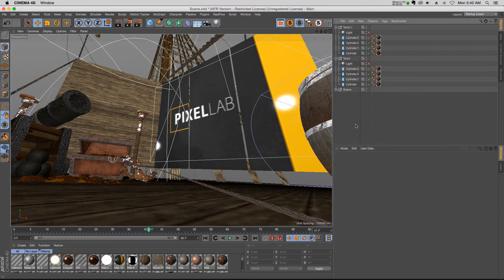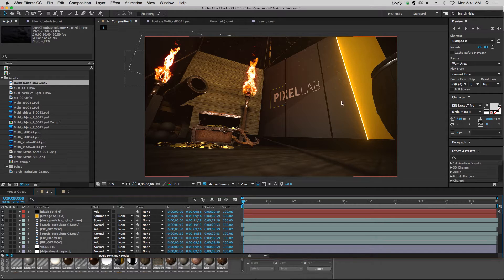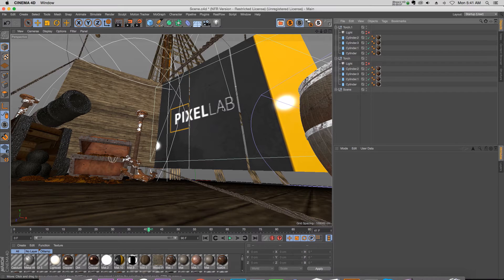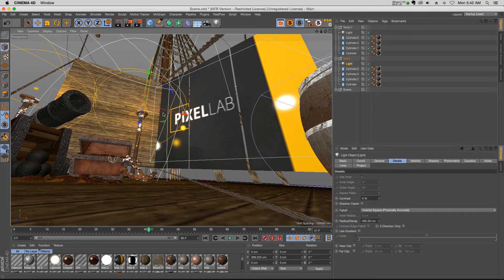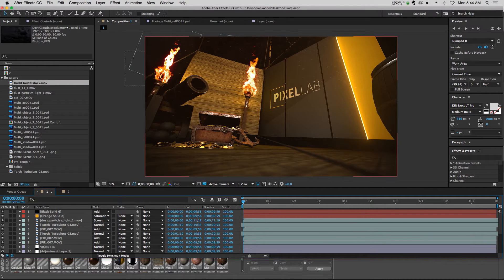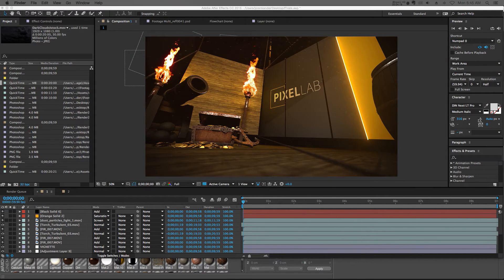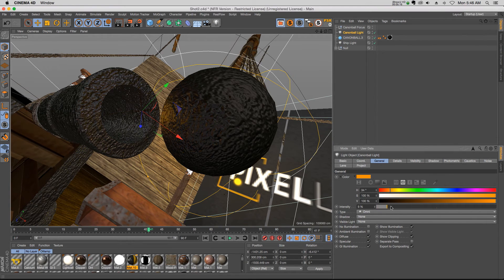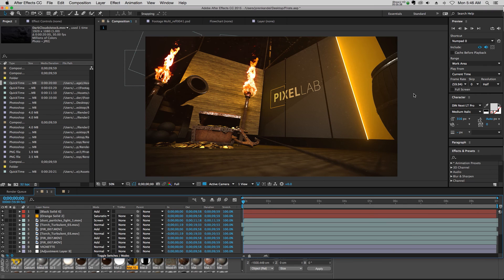C4D and AE Tutorial: Tips for Realistic Compositing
Just a beginners quick tip for setting up your C4D scene so you can have a more realistic composite in AE. Hope it helps some of you out!
For more training and over 100 free C4D models head over